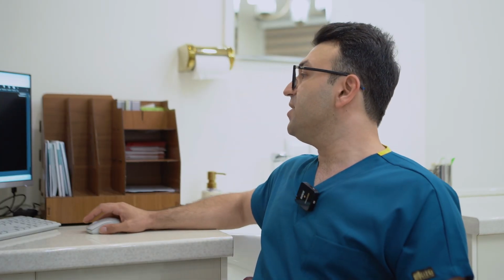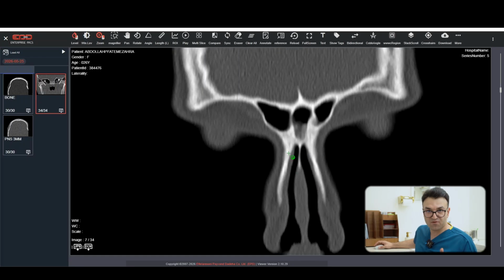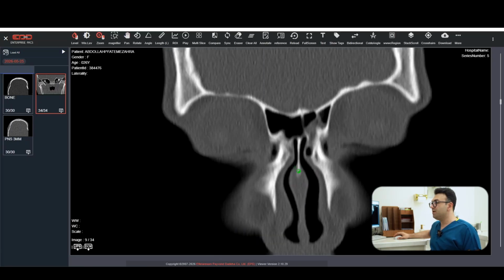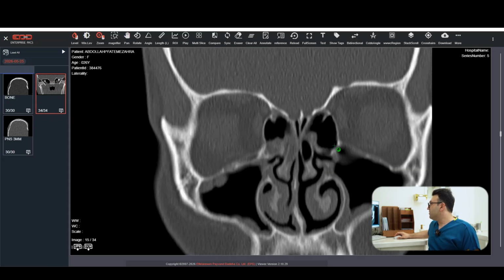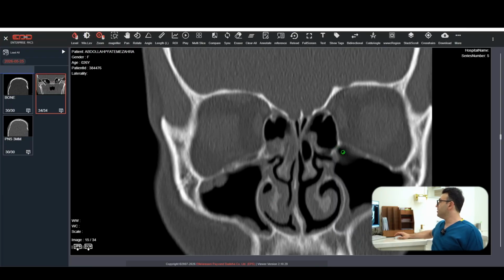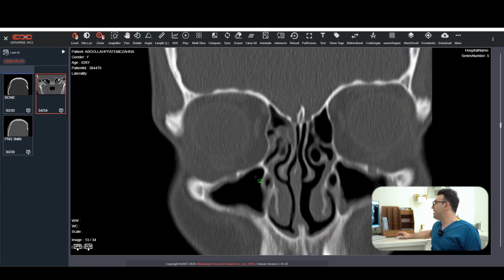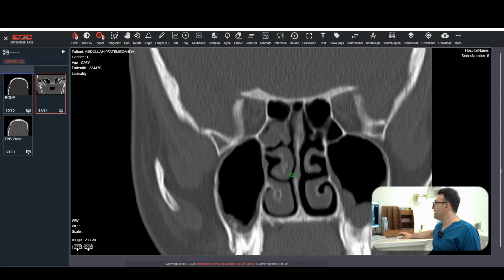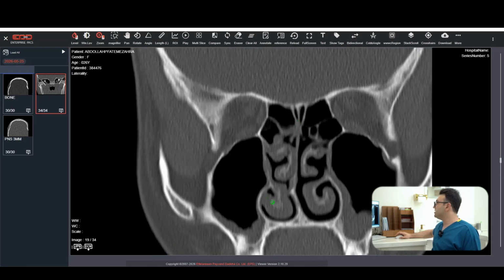Pre-Operative Rhinoplasty CT Evaluation: What Every Surgeon Must Look For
In this medical education tutorial, we walk through a step-by-step radiological analysis of a maxillofacial/paranasal sinus CT scan specifically for rhinoplasty planning. Accurate pre-operative imaging analysis is vital for identifying structural abnormalities, preventing complications, and optimizing both aesthetic and functional airway outcomes.
Key Surgical Anatomy & Pathology Covered:
👃 Septal deviations, spurs, and perforations.
💨 Inferior turbinate hypertrophy and the osteomeatal complex.
📐 Nasal valve collapse and bony vault asymmetries.
🧠 Concha bullosa and incidental sinus pathology.